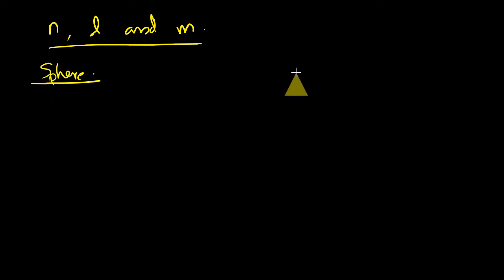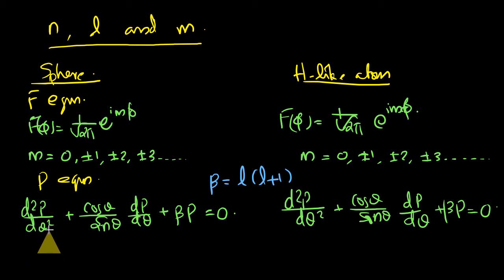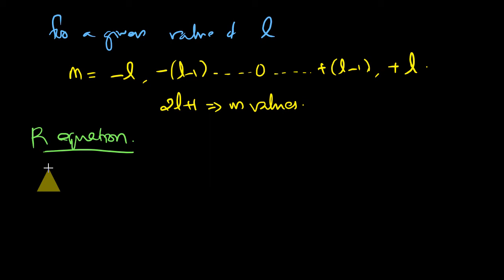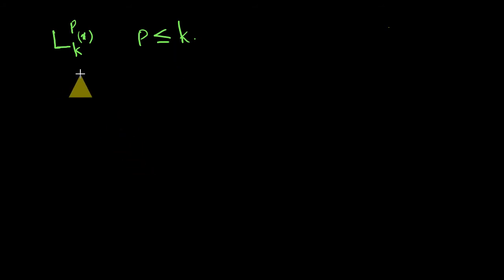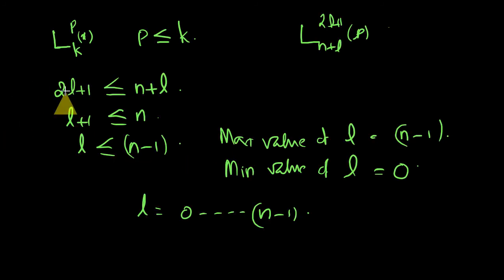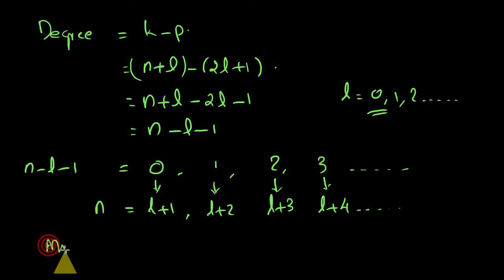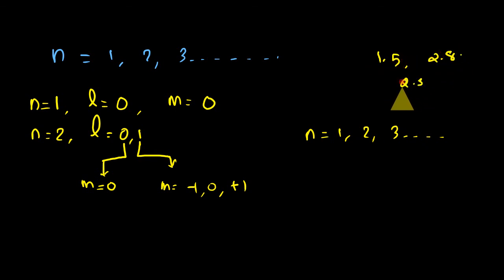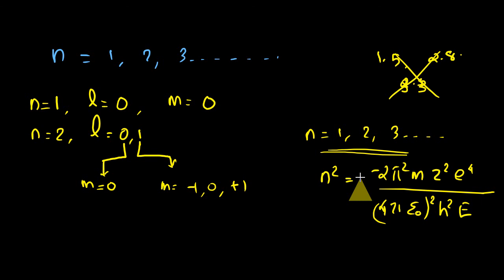013 | Hydrogen atom part VI | Nature of n, l and m | MSc Chemistry Sem 2 | University of Kerala